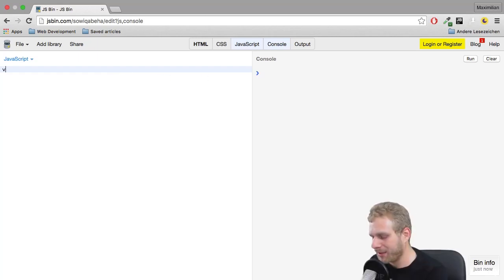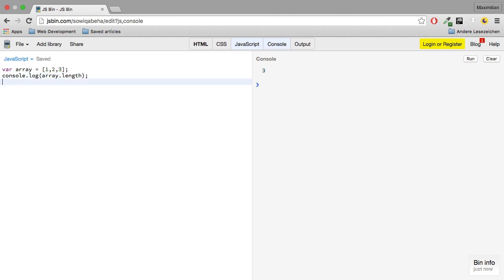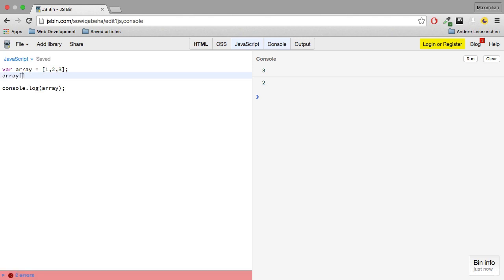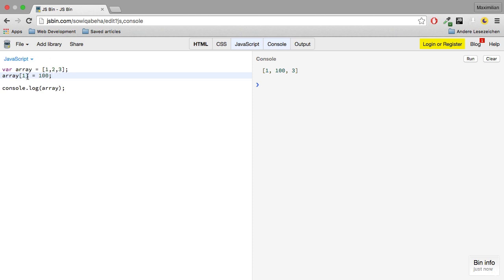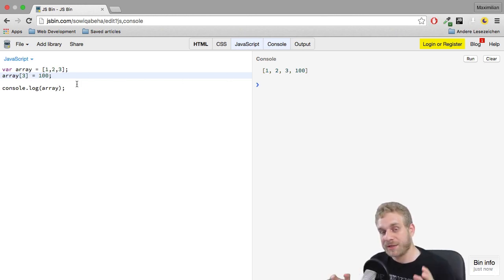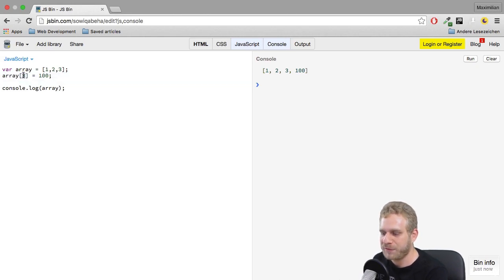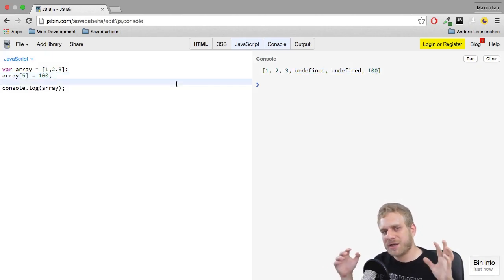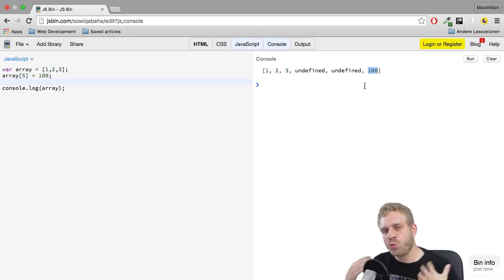Accelerated JavaScript 0402 Basics & Managing Elements